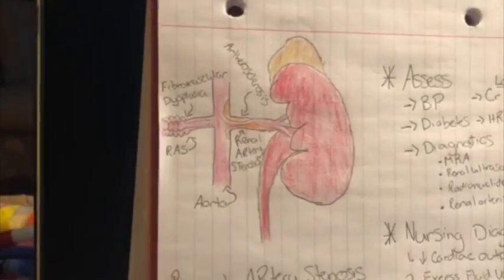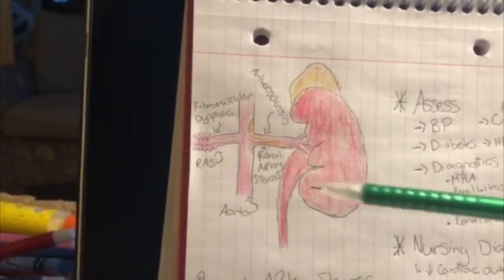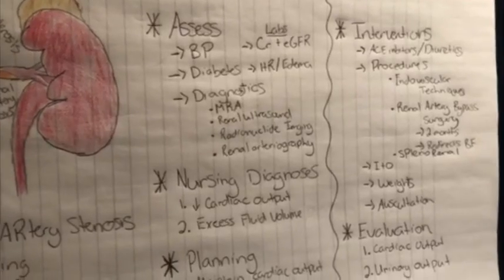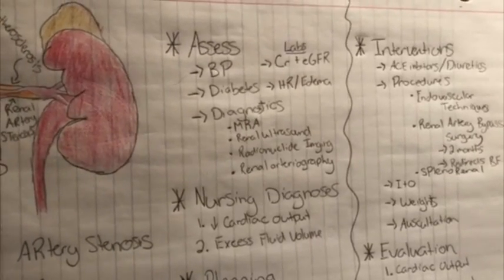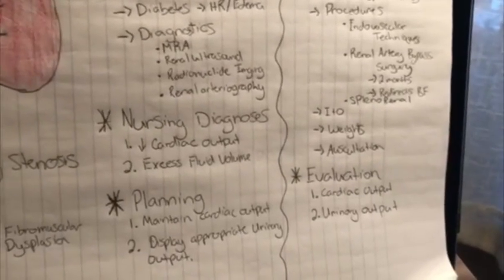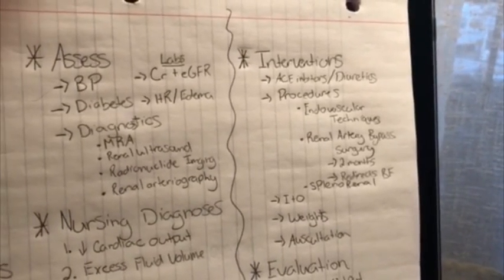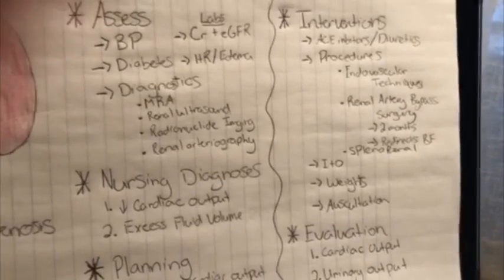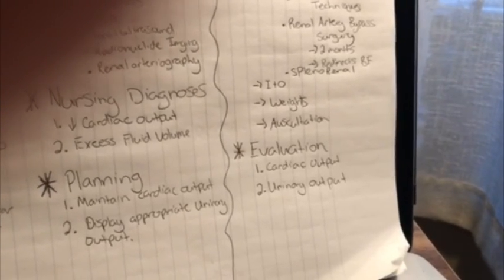Renal Artery Stenosis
NEIT unit discussion III